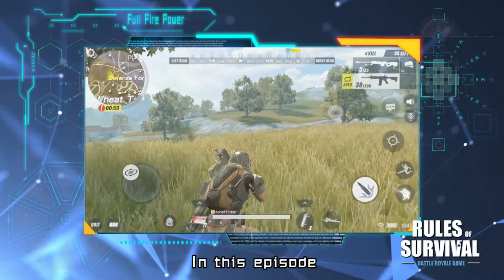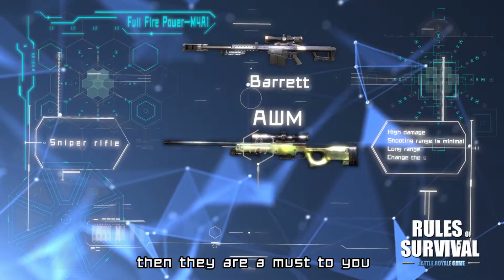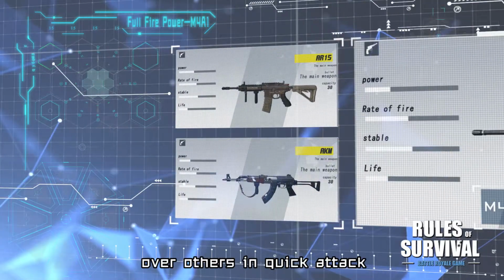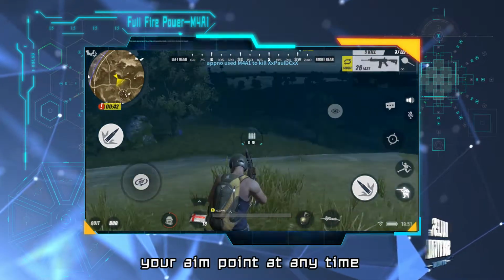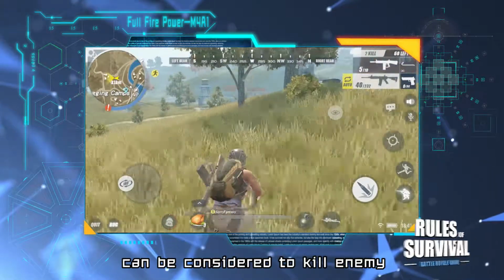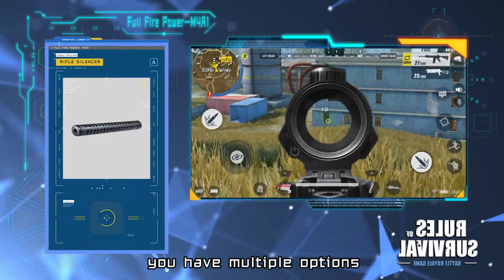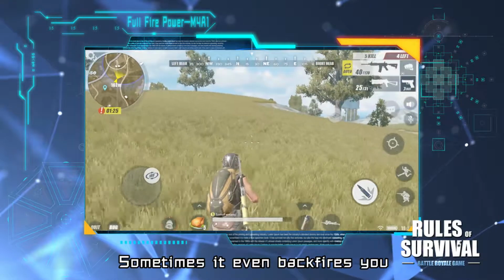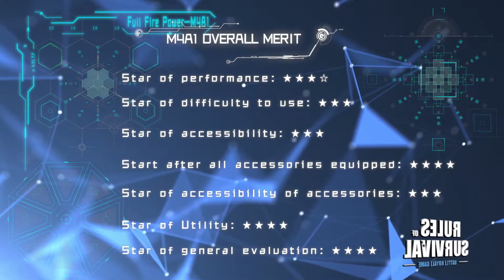【Rules of Survival】Introduction of M4A1